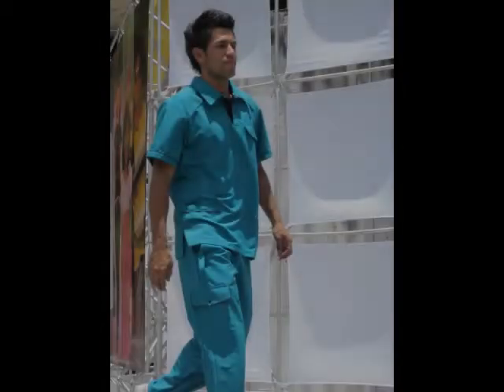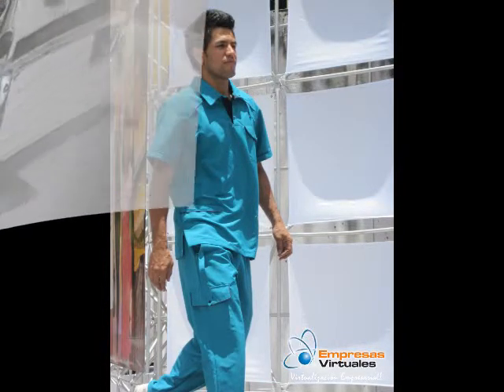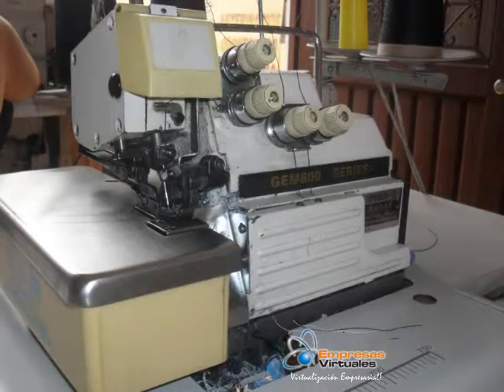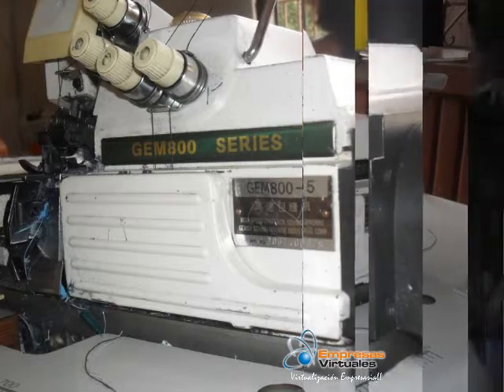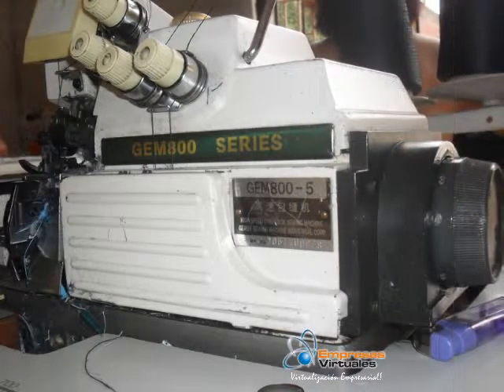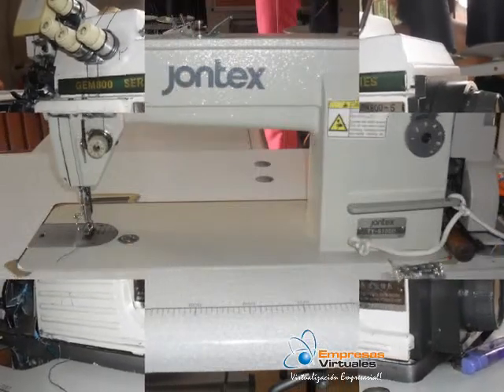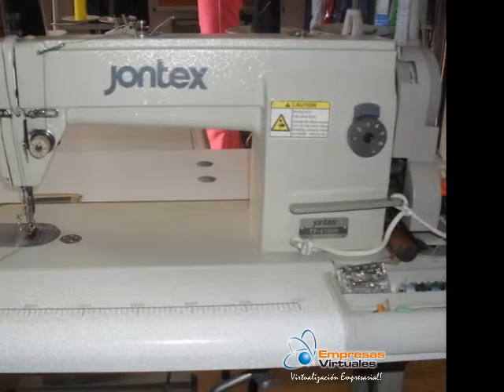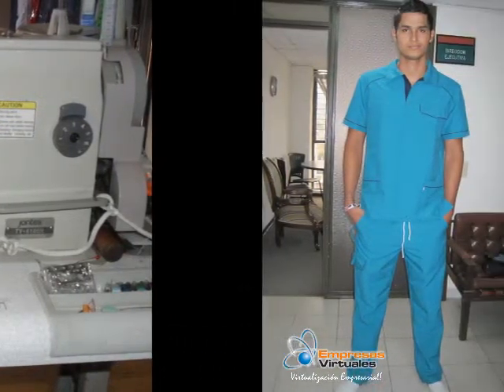Creaciones Libiam Conjunto Caballero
Prendas de vestir para las personas que trabajan en el  sector salud, médicos, enfermeros, especialistas, entre otros.
Telas: Alviero strech,  Universal semianti, fluido, Universal touch,  Tela ungaro, Tela gabardina, Tela Oxford, Tela jeans 6 onzas.
Todas las tallas
100% Polyester.